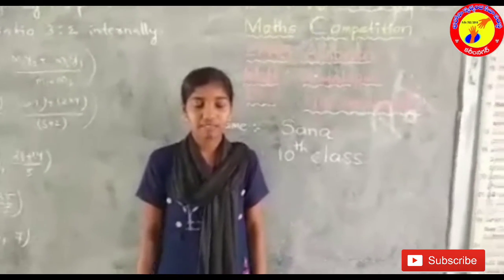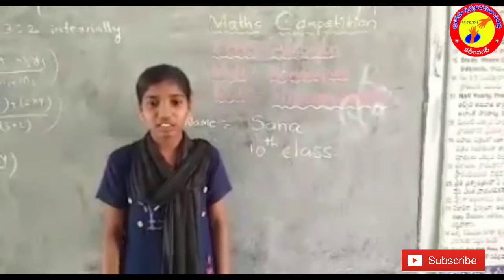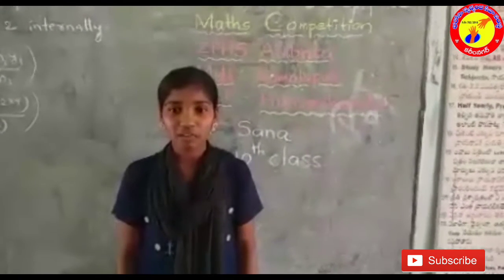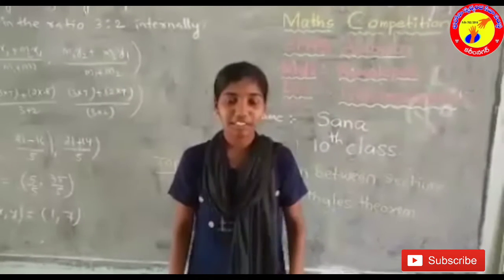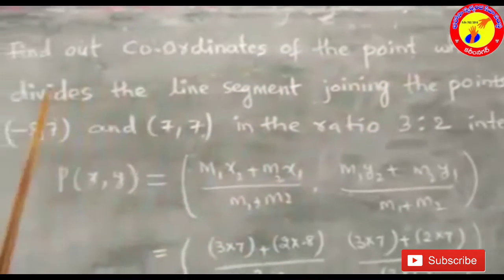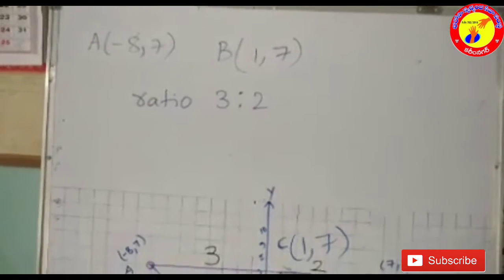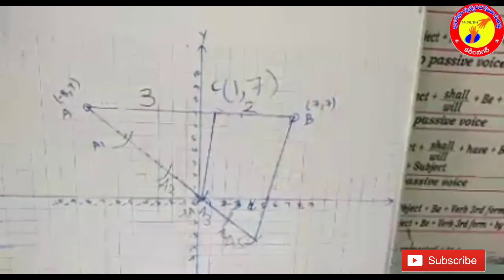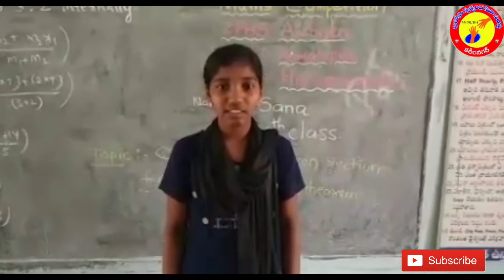Factors/Sana/10th/zphs/Ambala/bharosa maths wizard/10A83